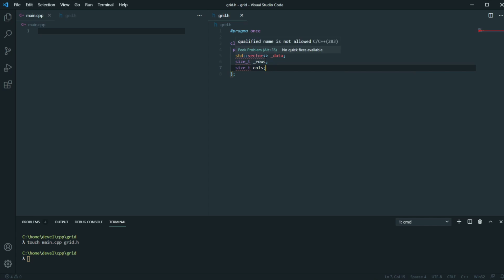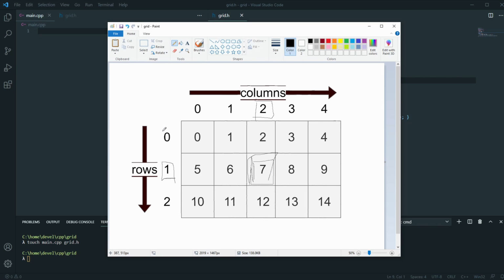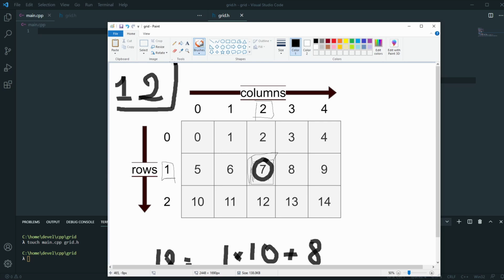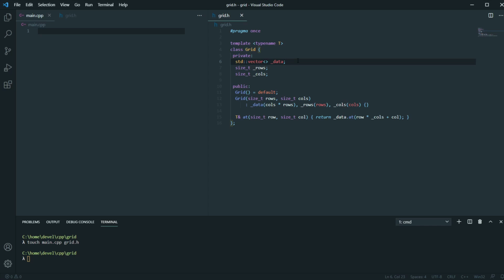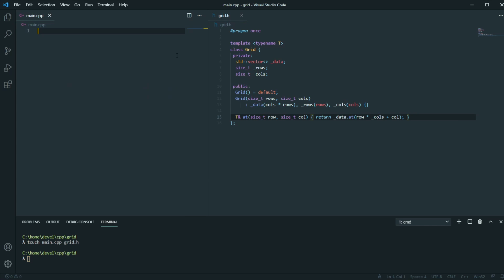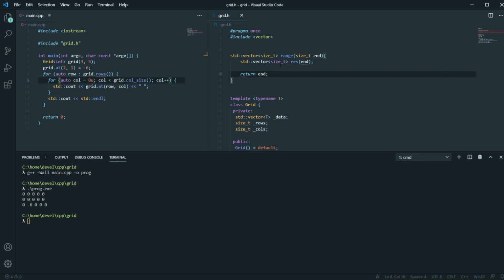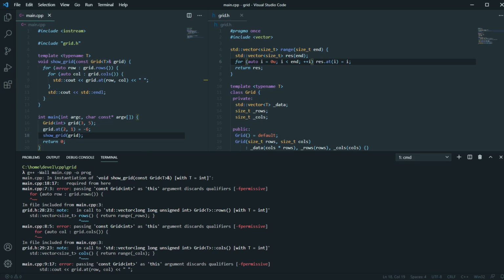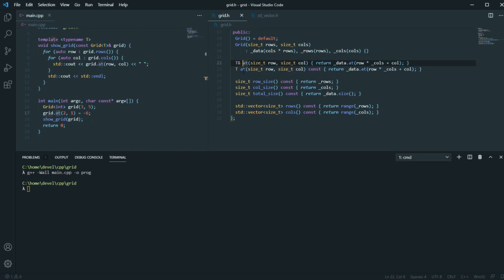2D Grids - part 1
Coding a 2D Grid container in C++ (Part 1 - indexing, accessing)